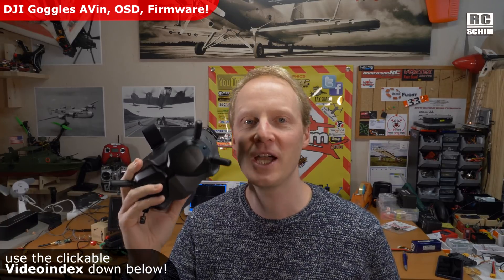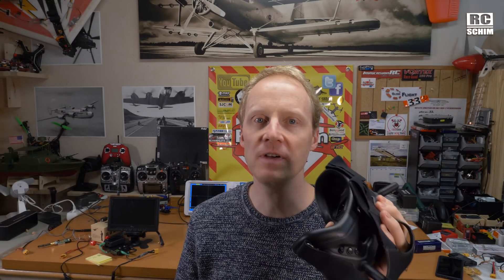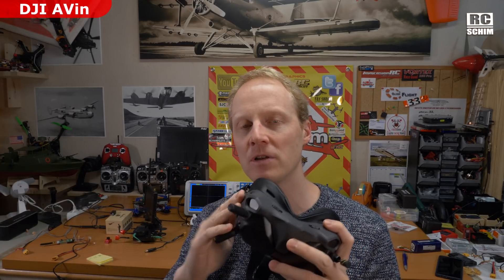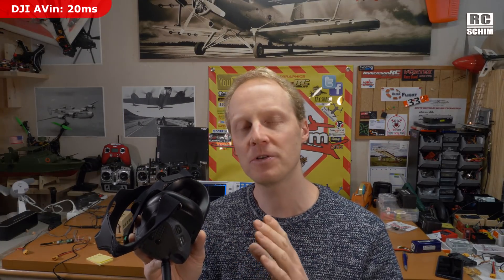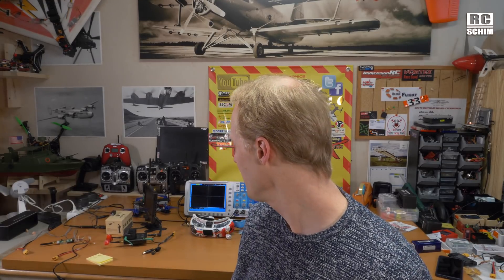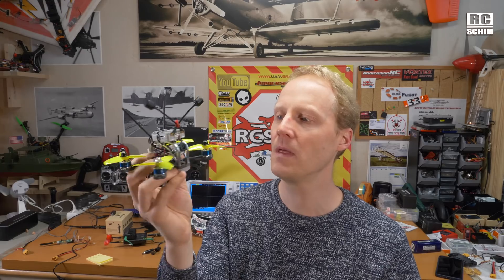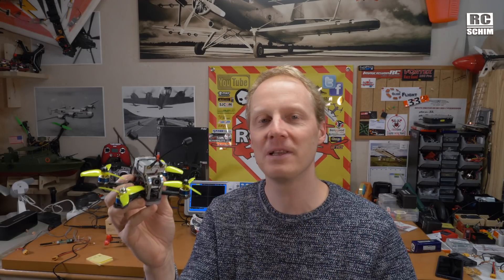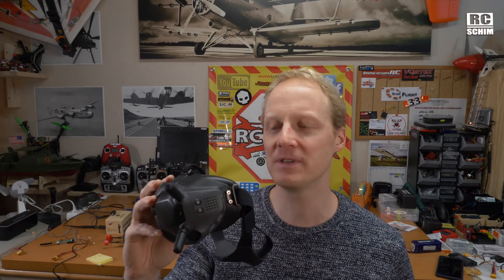DJI FPV goggles, Latency of AVin FIXED with firmware!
USE the Jumpmarks in my VIDEO INDEX below!
VIDEO INDEX:
00:00 Intro
00:01:33 FXT Venus Pro
00:01:44 LCD
00:01:53 Fatsharks
00:01:59 10ms
00:02:08 FR632
00:02:33 DJI AVin
00:03:48 DJI Goggles AAVin 20ms
00:05:14 AVin Rec
00:05:30 HD rec doesnt affect latency
00:06:30 OSD update
00:07:16 Betaflight OSD setup zeigen
00:07:23 DJI on 3inch
00:08:33 does DJI fpv spoil your other analog gear?
00:09:50 AVin Issue: Black Screen?
00:10:29 Latencytests
00:10:35 Venus Pro  - 0.3ms latency
00:10:59 Latency of my 7"Screen
00:11:31 Latency: 4.8-0.3 ~ 4.5ms
00:11:39 Latency: Fatsharks with Rapidfire
00:12:28 DJI Goggles AV IN,  PAL
Filmed with:  Panasonic GH5 + R0de VideoMicro,
Samsung Galaxy S10